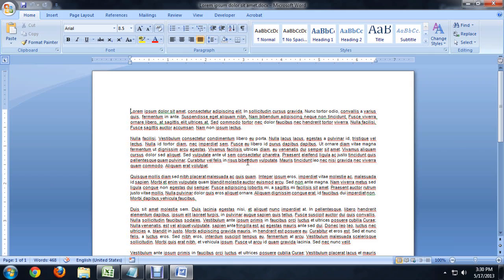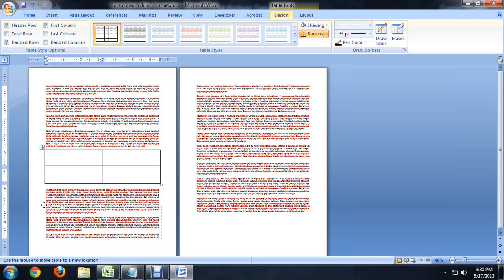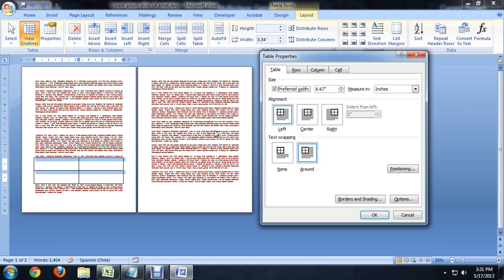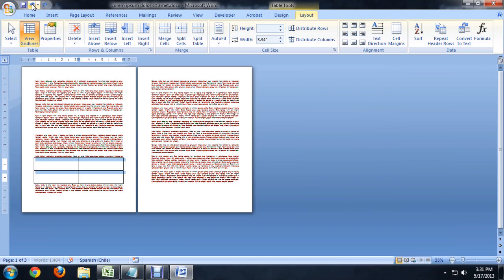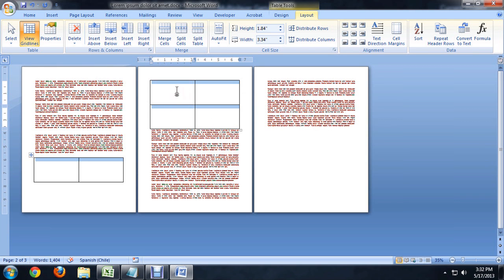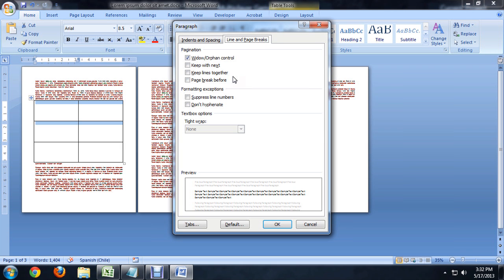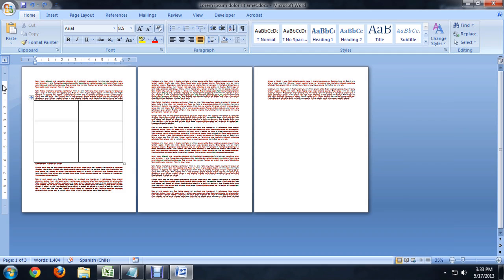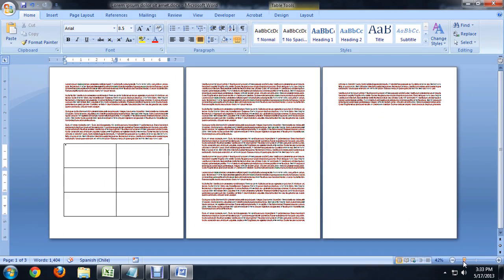How to Make a Group of Table Cells Stay on the Same Page in MS Word : Tech Niche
Making a group of table cells stay on the same page in Microsoft Word is something you can do in a few ways, like by adjusting the margins. Make a group of table cells stay on the same page in Microsoft Word with help from a computer science and media production professional in this free video clip.